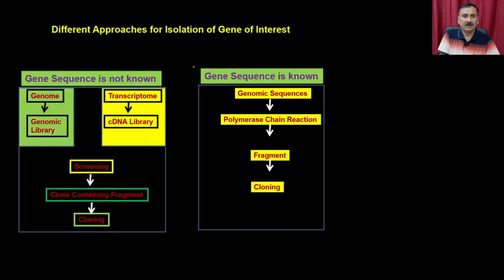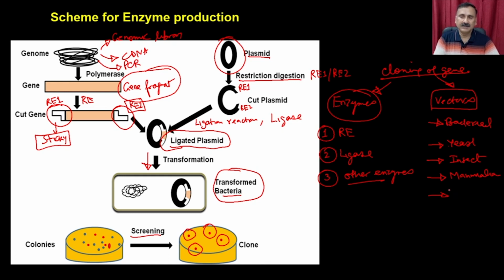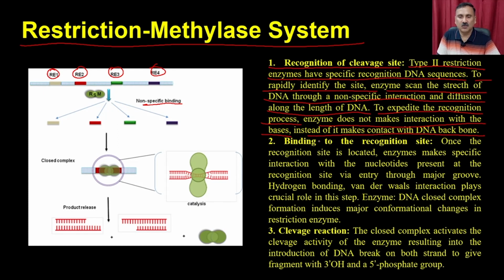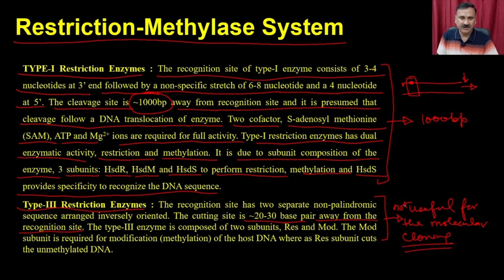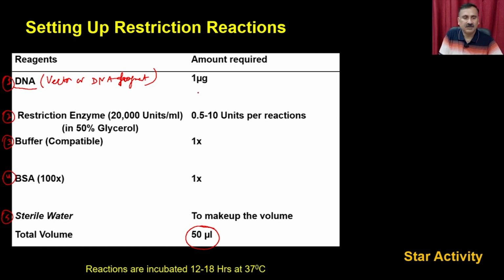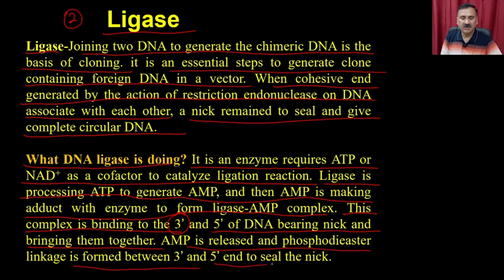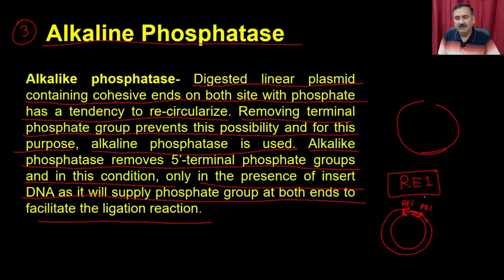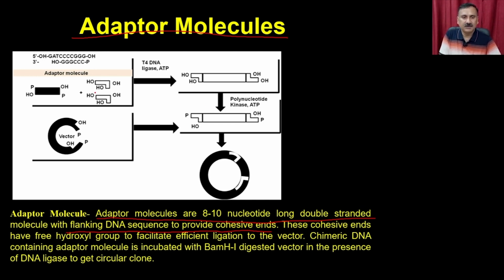Enzymes in Molecular Cloning